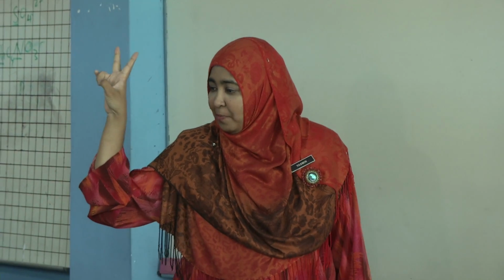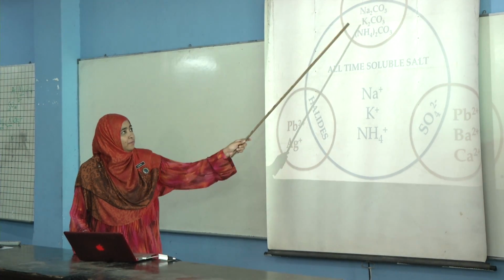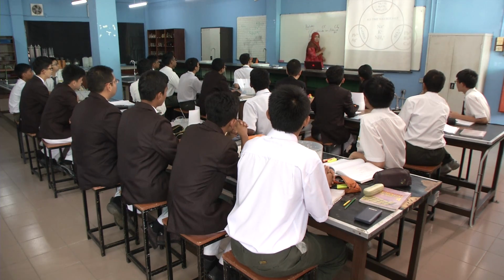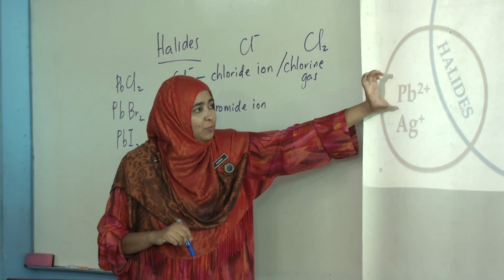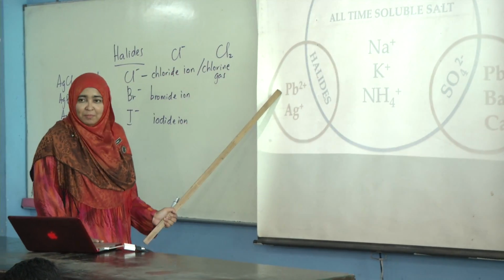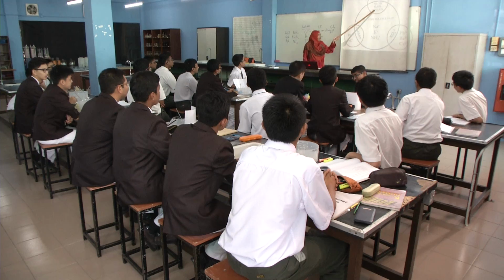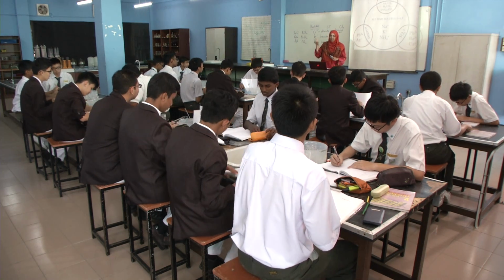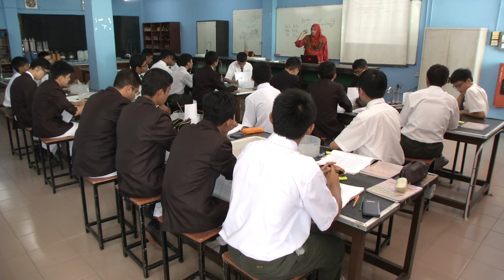e-GURU: KIMIA Tingkatan 4 - Salts: Heating Test (Part 1)